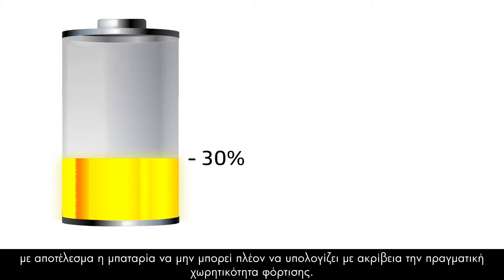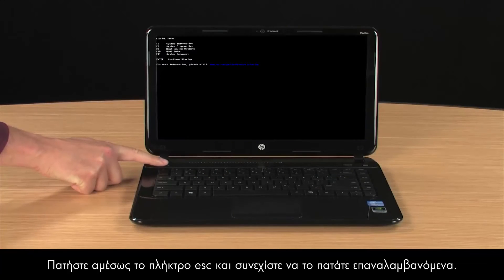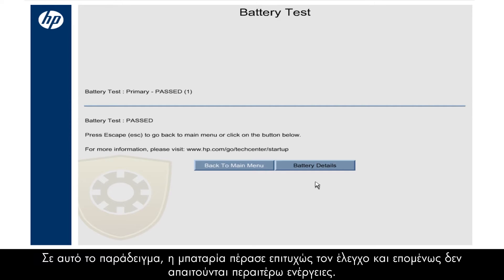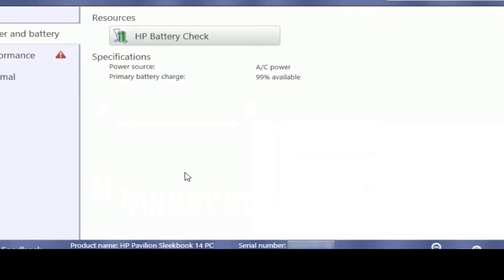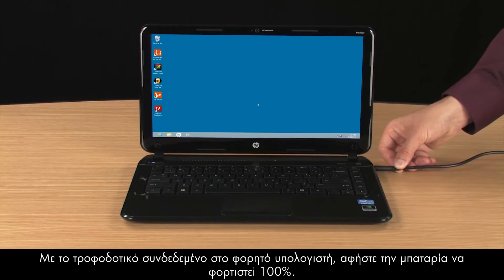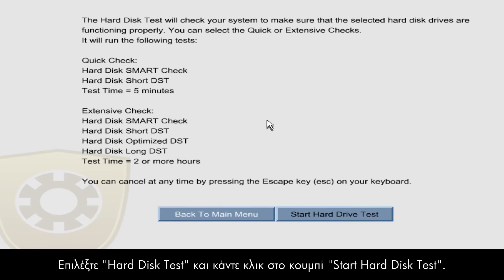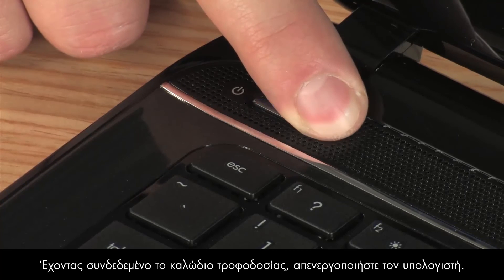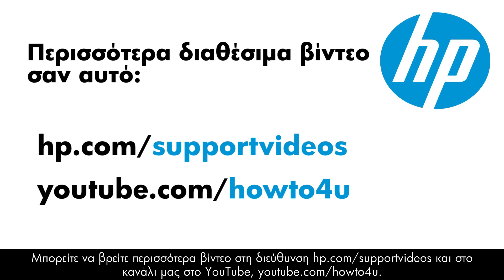Έλεγχος και βαθμονόμηση της μπαταρίας σε φορητούς υπολογιστές HP με Windows 8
Μάθετε πώς να ελέγχετε και να βαθμονομείτε την μπαταρία του φορητού υπολογιστή σας HP. Η βαθμονόμηση μηδενίζει το μετρητή της μπαταρίας και διασφαλίζει την πλήρη επαναφόρτιση της μπαταρίας.